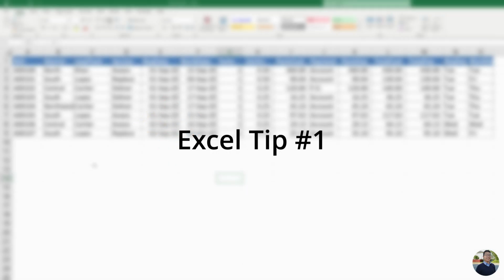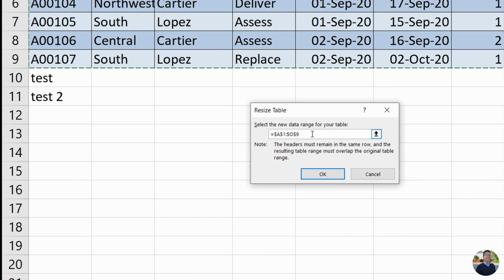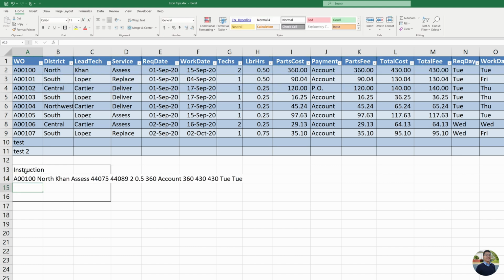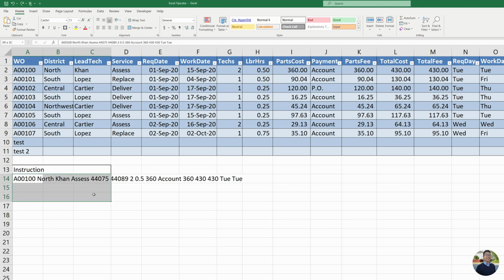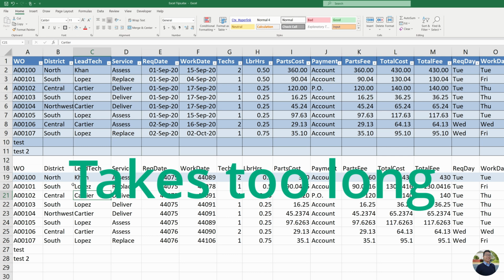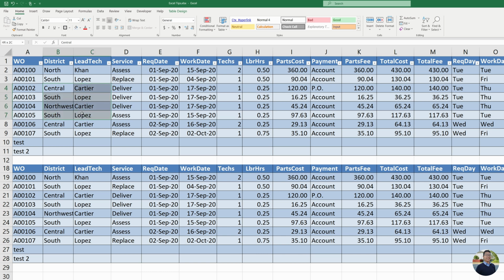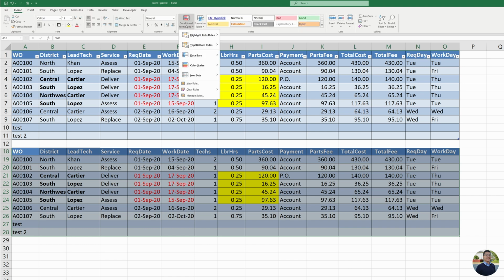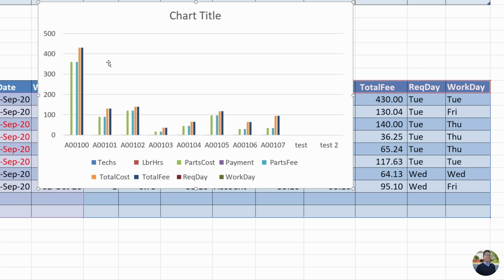Get Better at Excel! | 4 Excel Tips for enhanced Productivity [2022]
4 excellent Excel Tips that can really boost your productivity, either at home or for your own personal knowledge. Learn to Resize Tables, how use Justify, using Format Painter and the Quick Analysis tool. These are super simple to learn and understand that even advanced excel users may forget.

▶️ Timestamp:
00:00 Intro
00:15 Excel Tip # 1 Resize Table
01:04 Excel Tip # 2 Justify
02:27 Excel Tip # 3 Format Painter
03:43 Excel Tip # 4 Quick Analysis
04:42 Outro